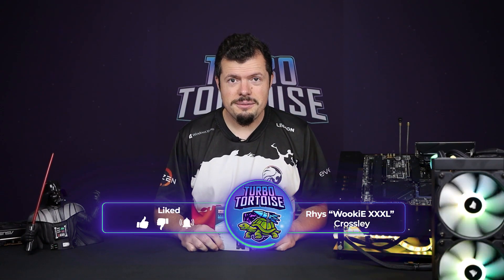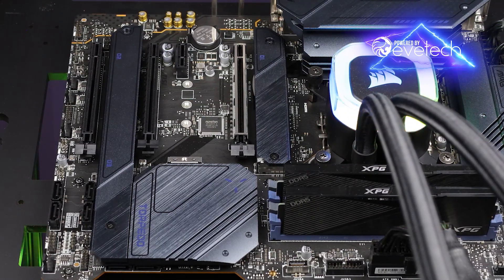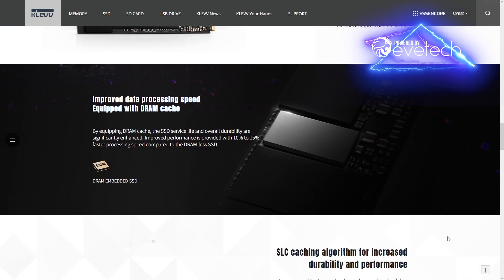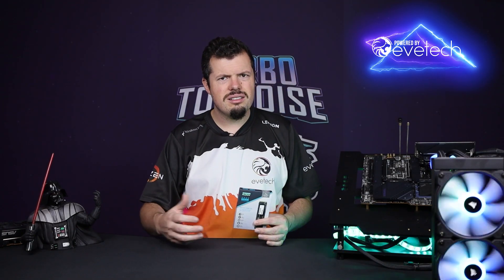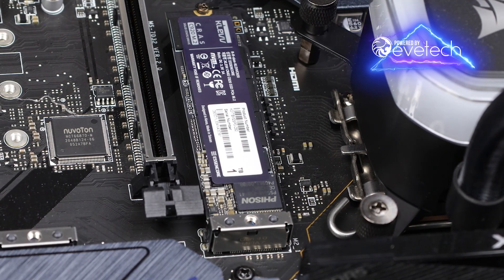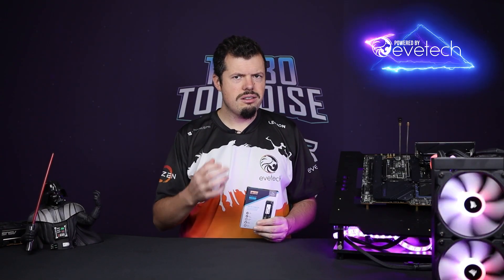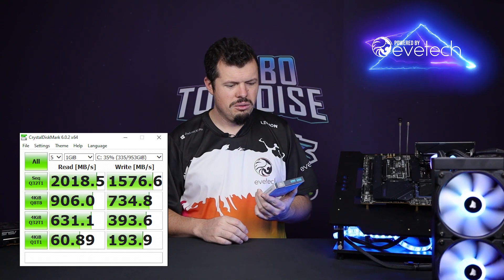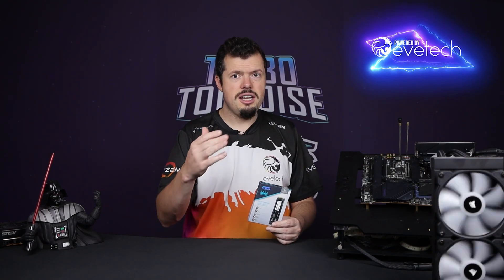Klevv C920 Review - A good budget Gen 4 NVMe from Klevv?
To kick things off on the right foot with the new Intel 12th Gen test bench we've thrown a wild Klevv C920 1TB PCIe Gen 4 NVMe SSD at the face of the Wooks to do a Gen 3 vs Gen 4 comparison and review. Large file handling is usually quite good especially on the NVMe's but the smaller files and random 4k writes and reads usually suffer some what. Check out the full review as the TTT team deep dives the units with the aid of the new MSI Z690 Torpedo!

0:00 Intro
0:30 Test Bench and Methodology
2:03 Klevv C920 Information
2:38 Benchmarks and Performance
5:05 Usage and Comparisons
6:20 Conclusions
7:51 Outro
8:25 Planned